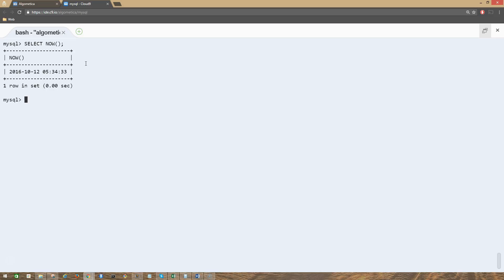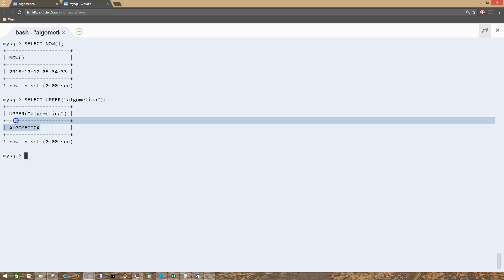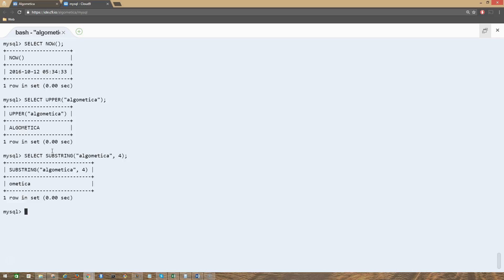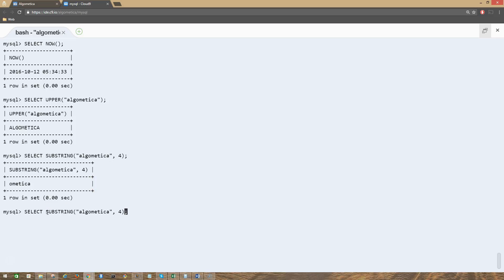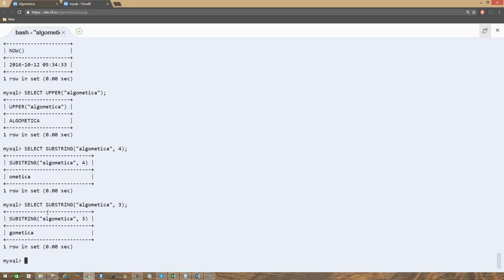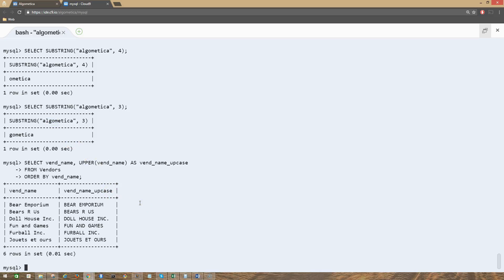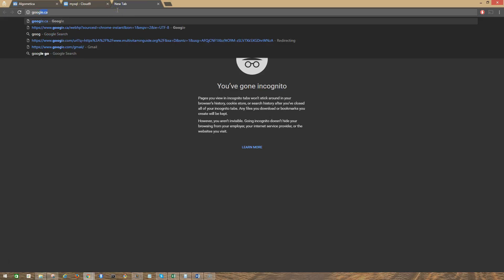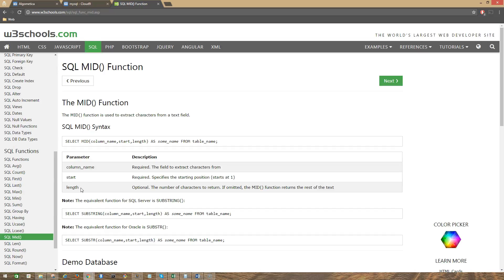SQL For Everyone - Tutorial 22 - Functions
SQL has many built-in functions for performing calculations on data. In this lecture, learn how to use functions in SQL and know what what 'Text Manipulation Functions' are.